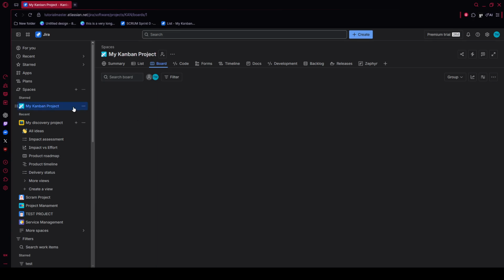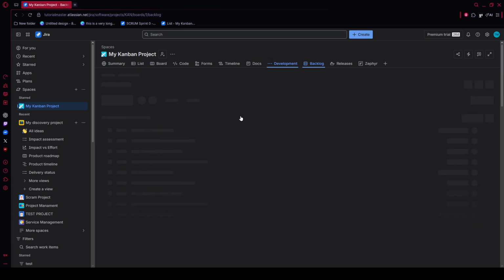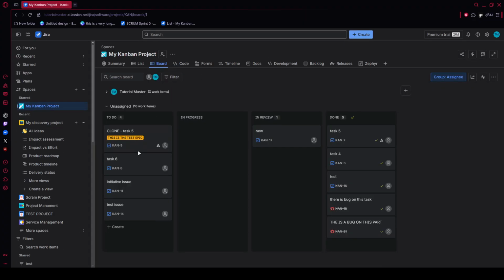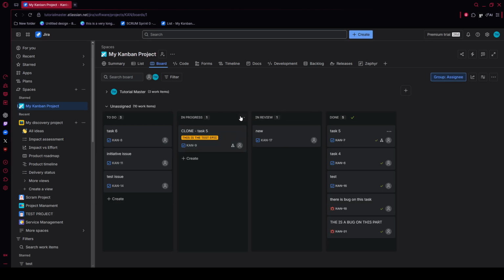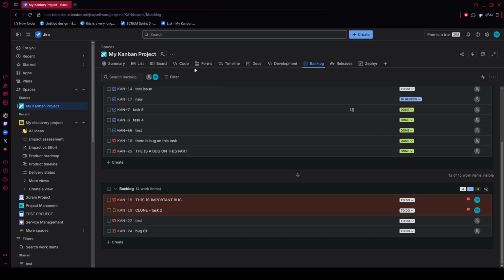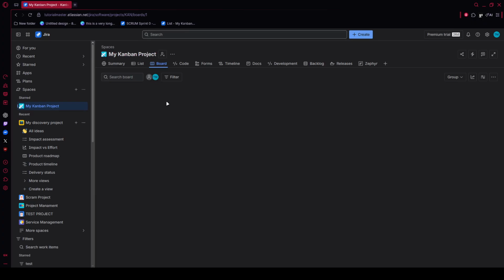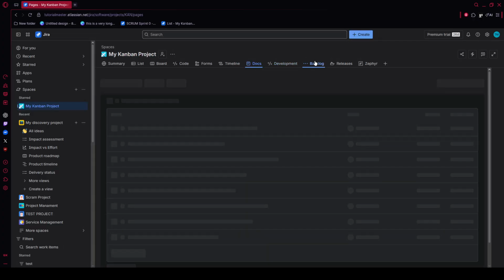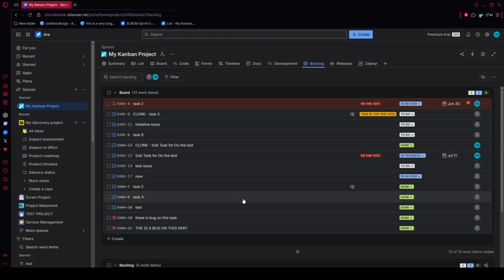How To Use Jira For Kanban [Step By Step Guide 2026]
In today's video we cover How To Use Jira For Kanban [Step By Step Guide 2026]